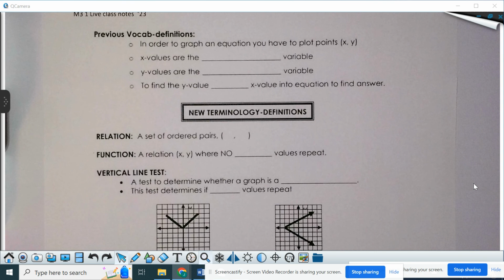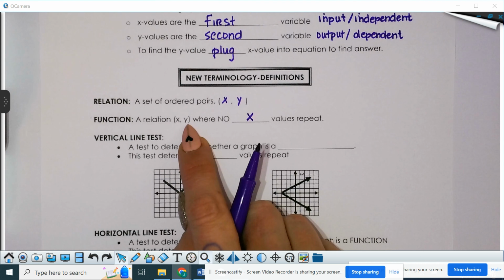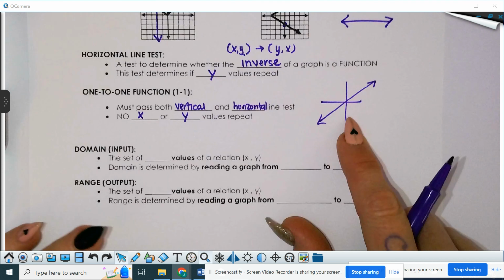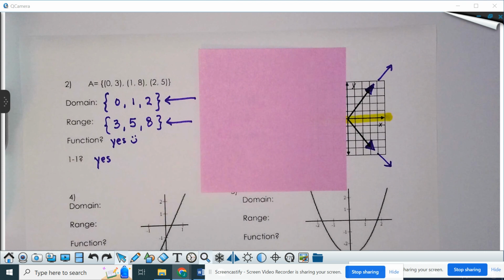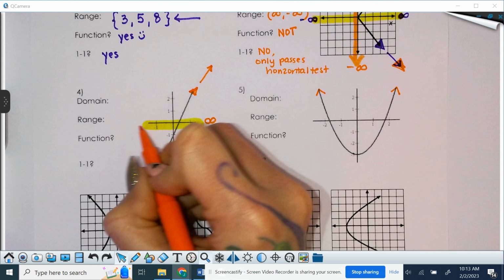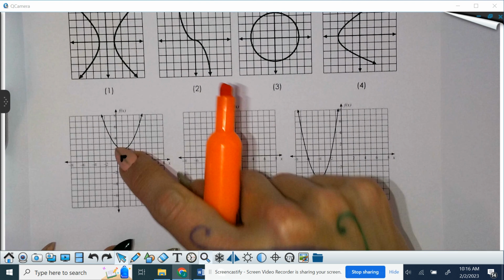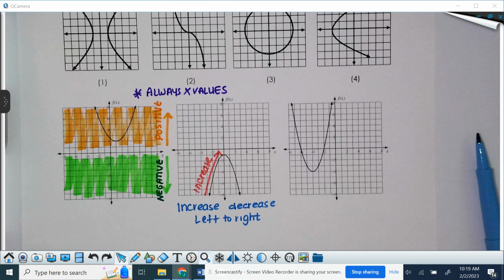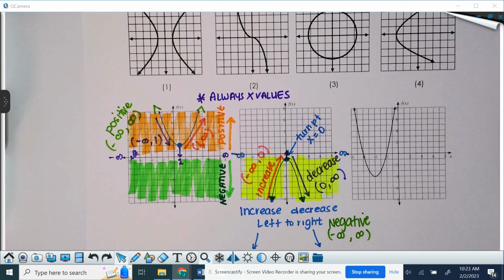Domain, Range, Function/not a function, Inc/dec & pos/neg intervals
(M3 D1 Live class) Feb 2. 2023